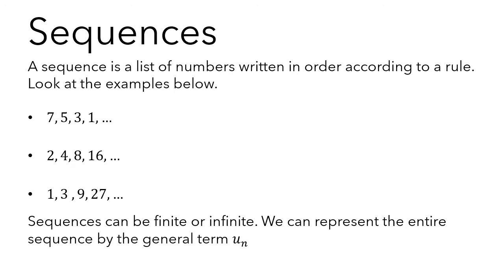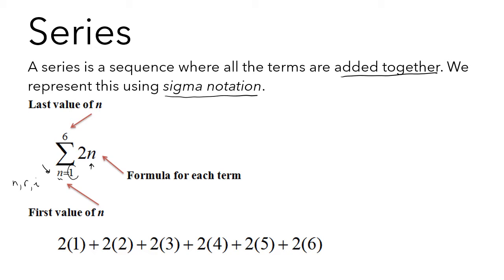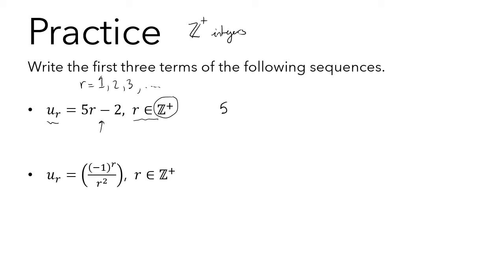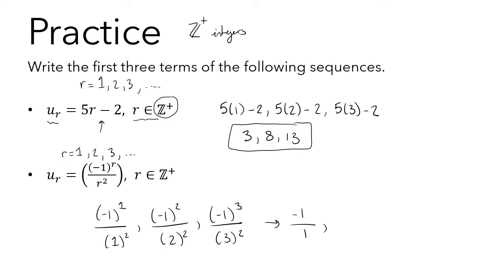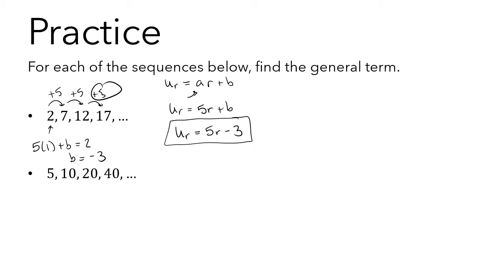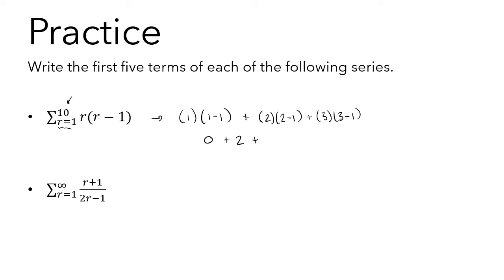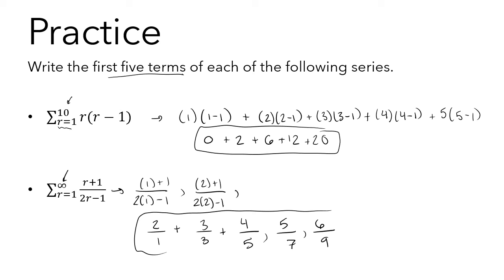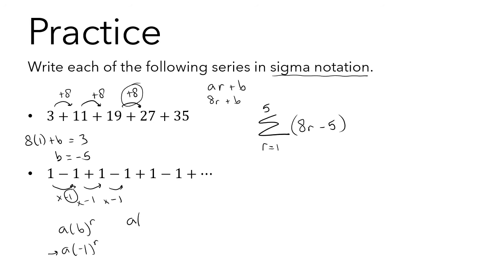Introduction to Sequences and Series